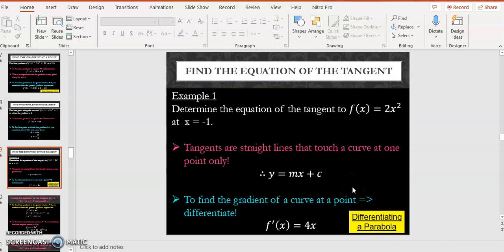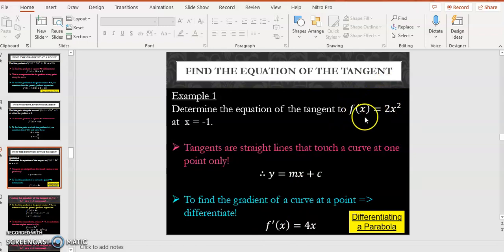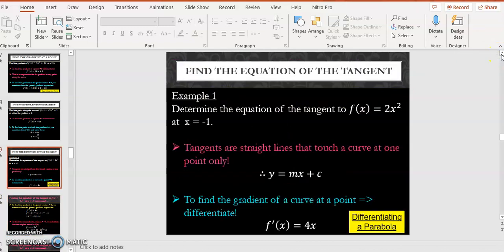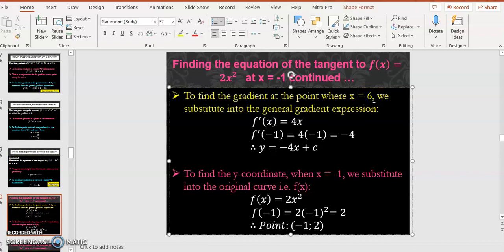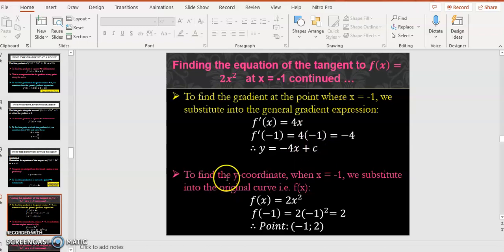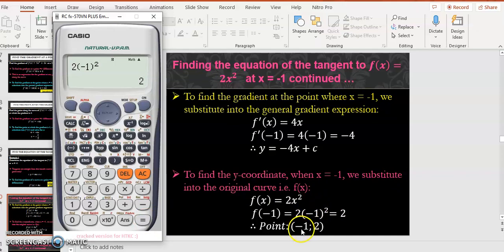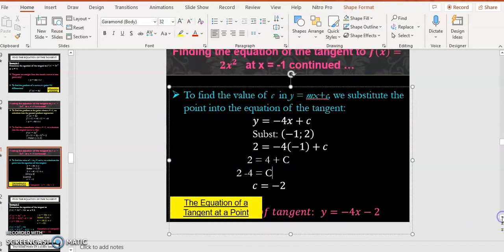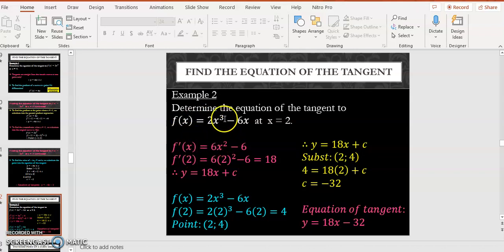Calculus series 7 equation of Tangent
This video shows how to find the equation of a tangent to a curve